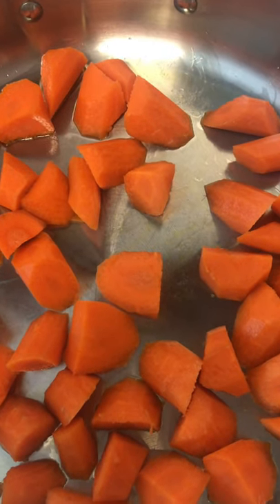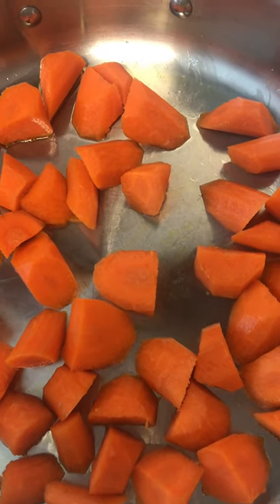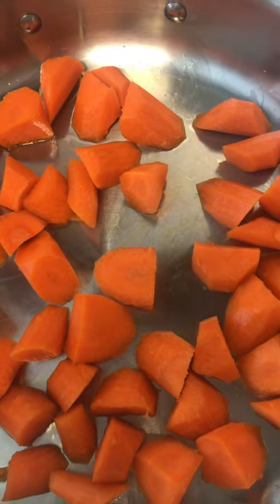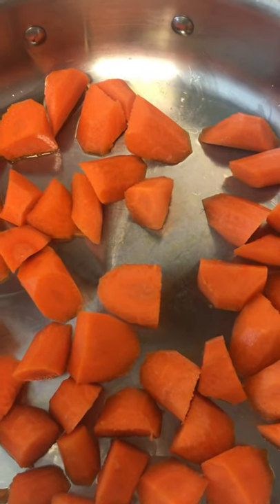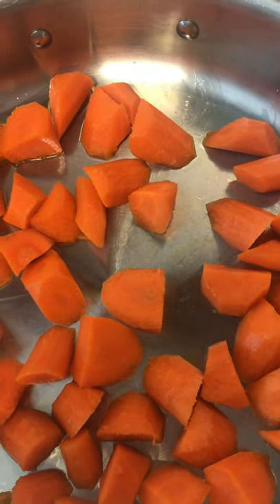How To Glaze Carrots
Family, Glazed carrots is a dish many believe is complicated. It is not.  It just takes patience and many just don't have the patience to cook properly.

Here is an easy way to glaze carrots that's not to sweet and is not kicked up with brown butter or honey or spices. It is simply a bowl of glazed carrots.

As in anything I share , get the basics right and then take it to the next level.

This is just carrots, a little salt to bring out the carrot flavor because that's what salt does, water sugar and finally a little butter. I ate the entire bowl in one setting. Indescribably delicious!

I purposely don't give measurements when cooking because I want you to train your eyes to add a little of ingredients at a time. You can always add more if needed.

You also need to use you tongue and taste the food and your ears to hear how food sounds as it's cooking. Your nose will tell the story if the food is fresh and good. Use your senses when cooking.

Love Ya!